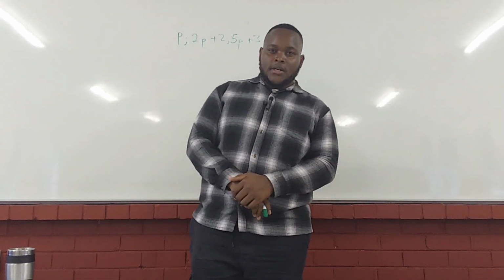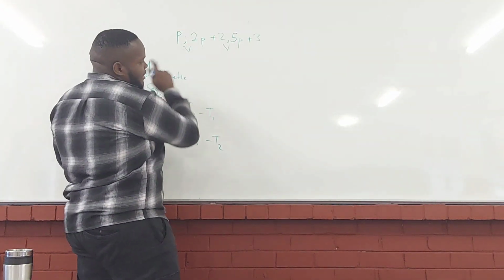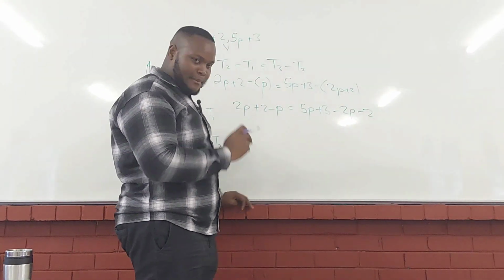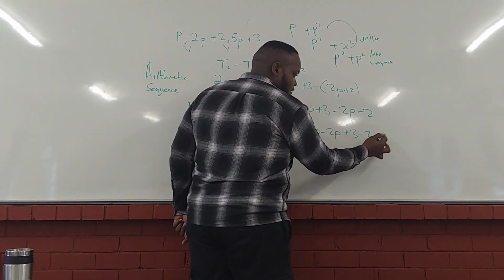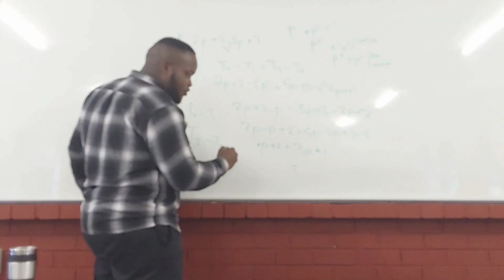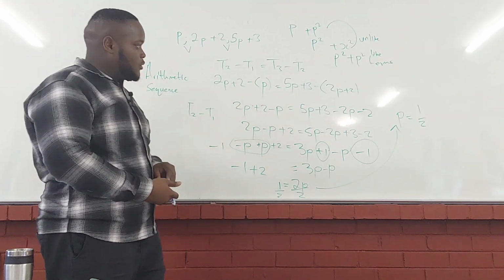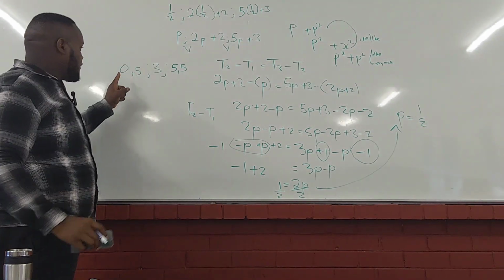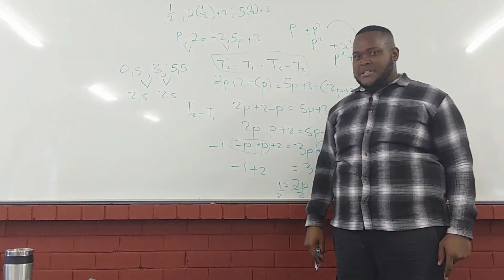Determining the sequence.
We are determining the sequence when it is represented in terms of a variable.